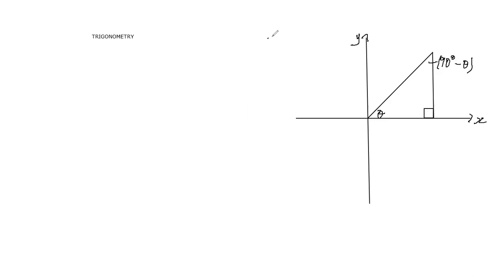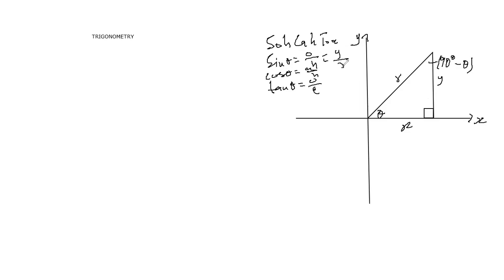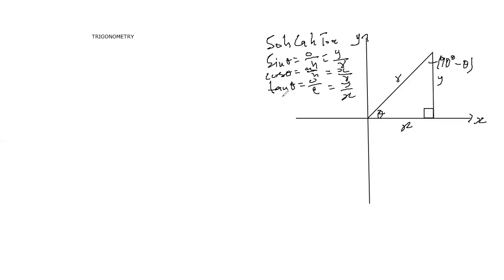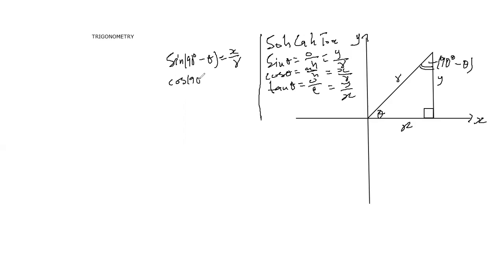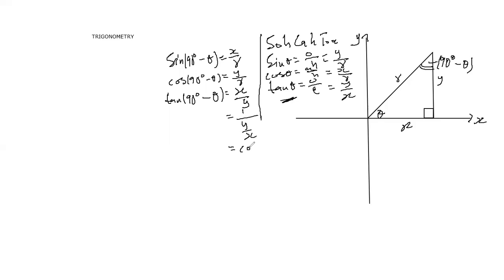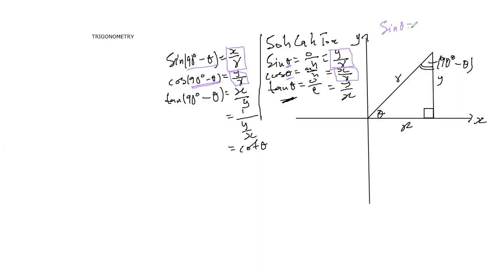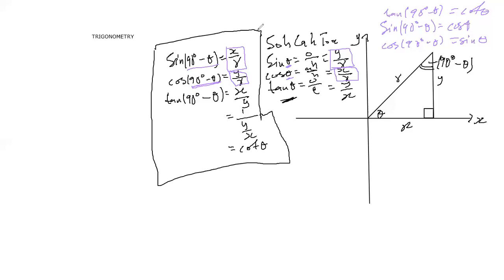Grade 11 (90 - x) Reduction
Co-function reduction